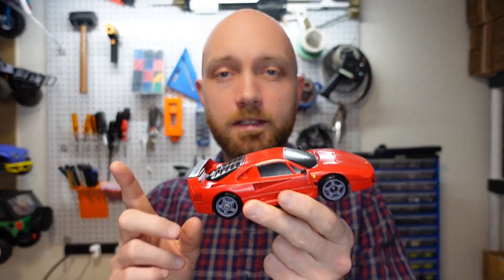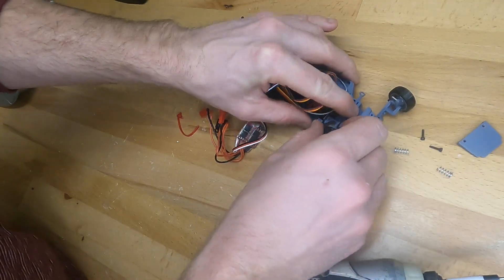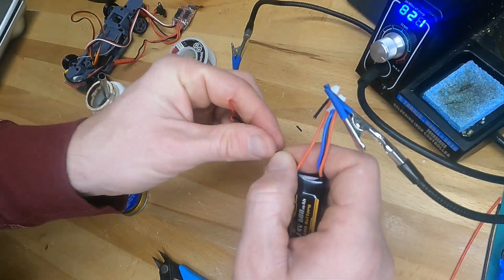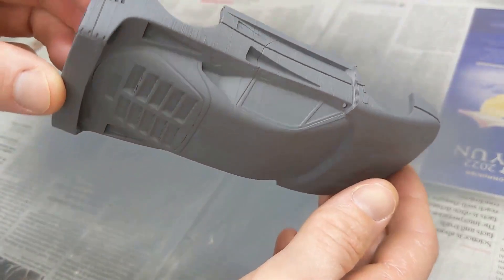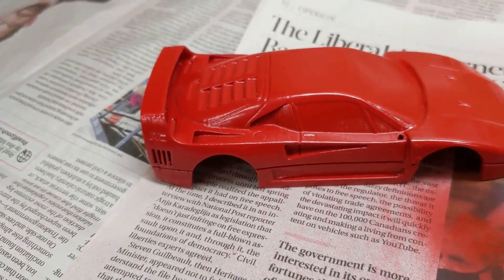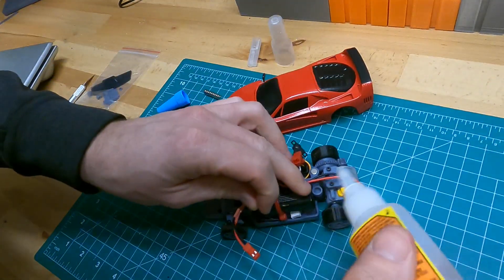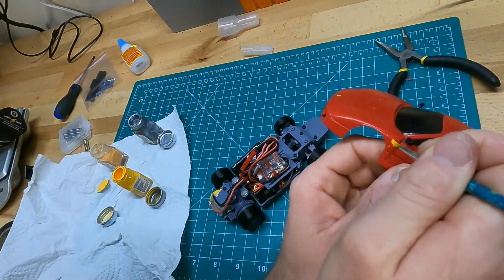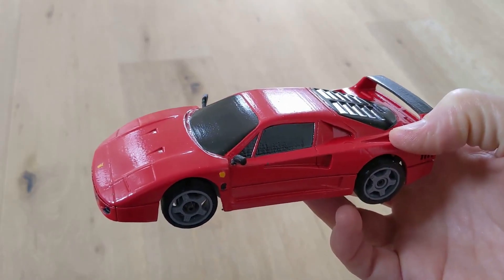OpenZ - Finishing Touches on this 3D Printed 1/28 Scale RC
In this video we're putting the finishing touches on our OpenZ v30 1/28 scale 3D Printable RC car with a Ferrari F40 body. Finishing touches includes paint, primer, rear lights, tpu side mirrors, body magnets, reworking the steering and suspension for better performance and rewiring everything so it fits together perfectly.

If you're looking for cool ideas of 3D printable RC projects to build, kits, parts or instructions on how to build them check out our